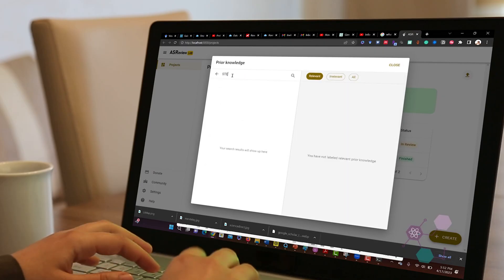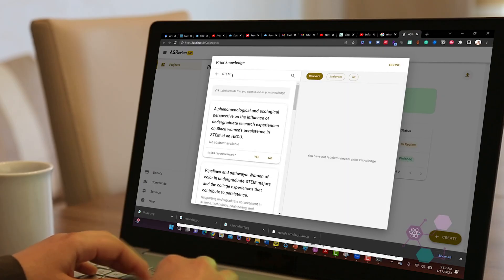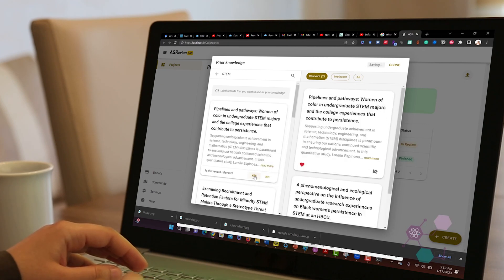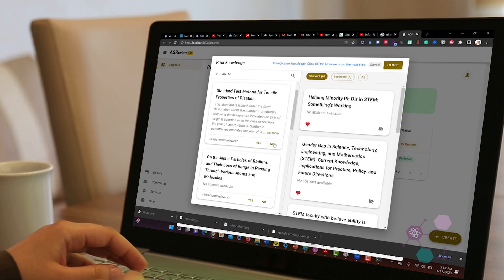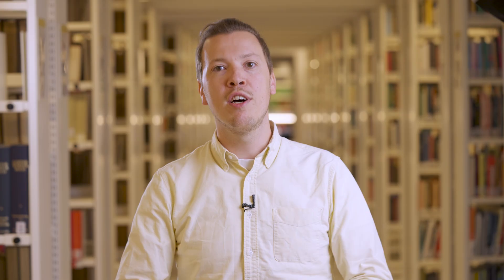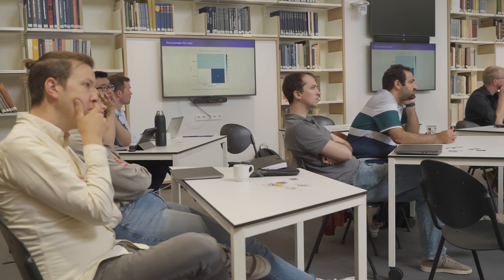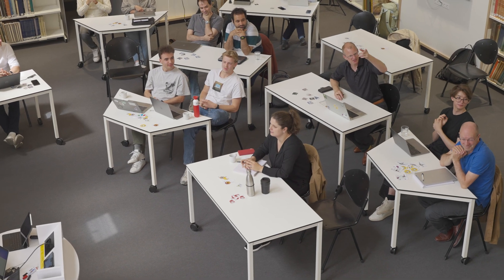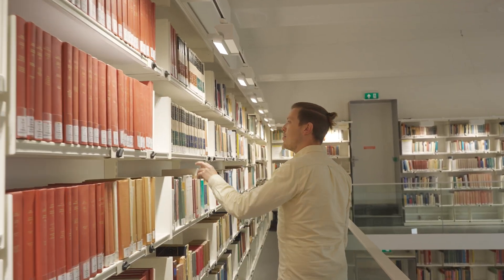Accelerating Scientific Discovery: The ASReview Project at Utrecht University's DISC AI Lab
Discover how the AI-aided Knowledge Discovery Lab (DISC AI-lab) at Utrecht University is revolutionizing the way researchers process textual information. The team developed ASReview - an innovative AI tool that streamlines the literature screening process for systematic reviews. By optimizing human-AI interactions and workflow, ASReview can reduce the workload for some projects by up to 95%, saving researchers invaluable time and resources. This video delves into the story behind ASReview, its impact on research efficiency, and how our collaborative community is pushing the boundaries of AI-assisted knowledge discovery. Join us and learn how you can contribute.